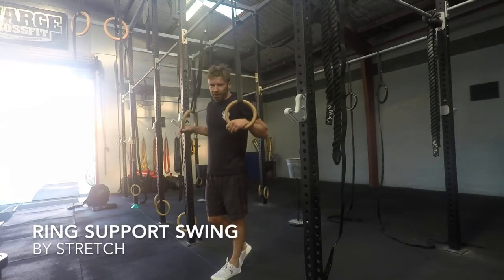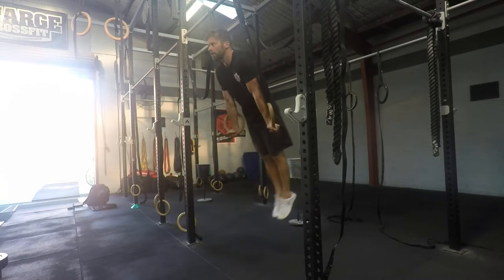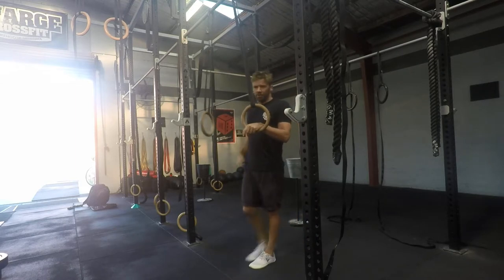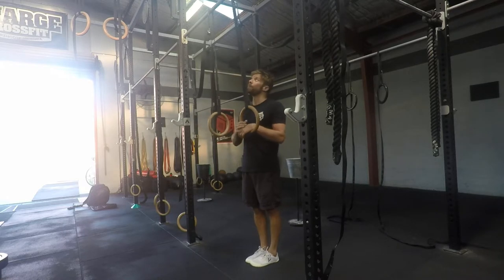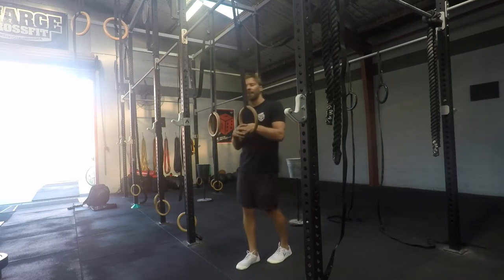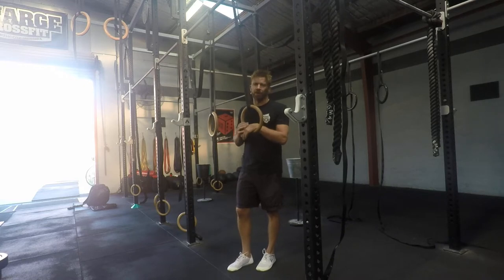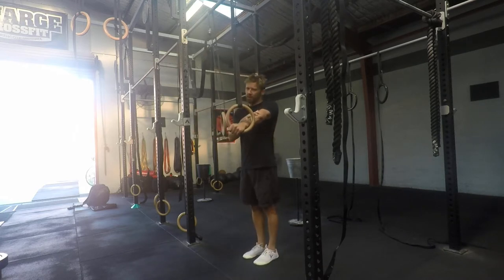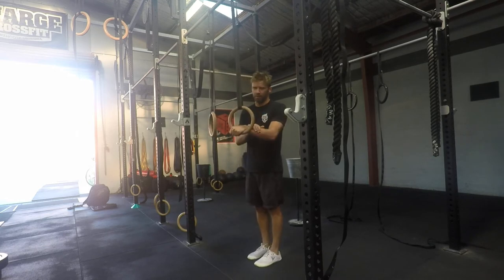Ring Support Swing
Gymnastics, Straight Arm Strength, SAS, Rings, Balance,